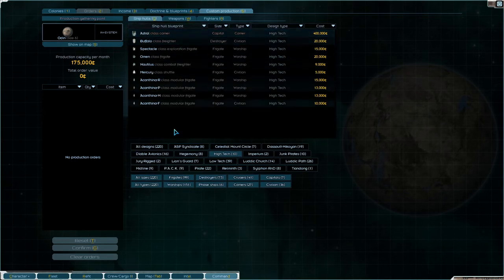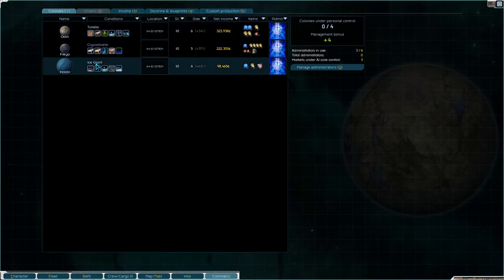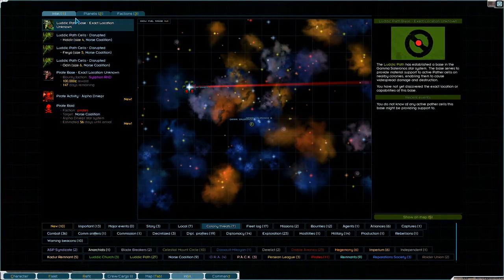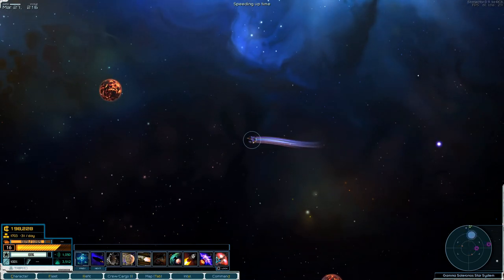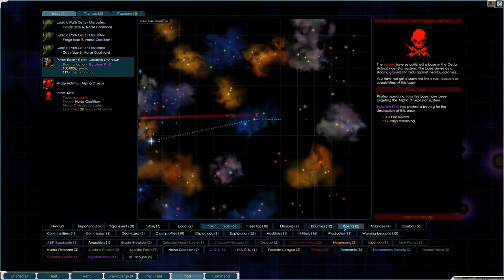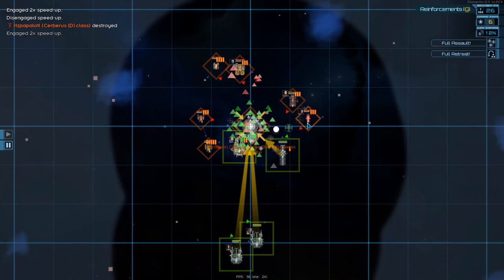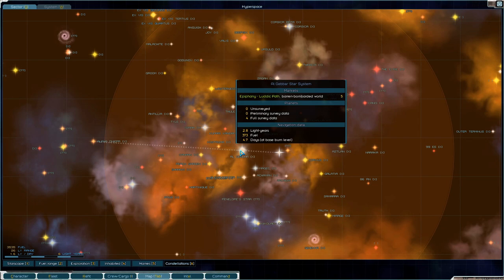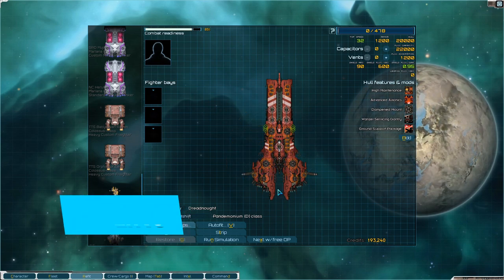Lets Play Starsector Modded S1 Ep61 | Colony Threat Management